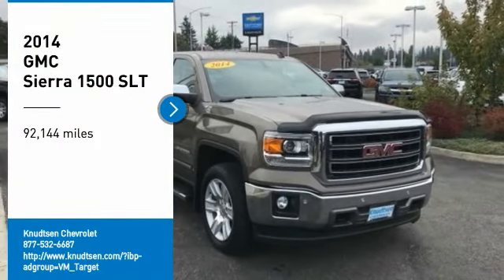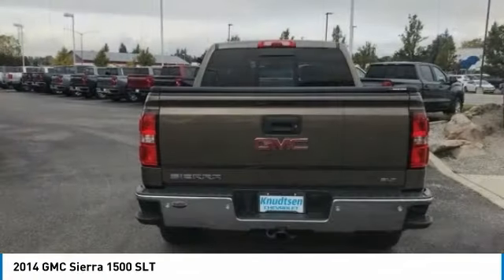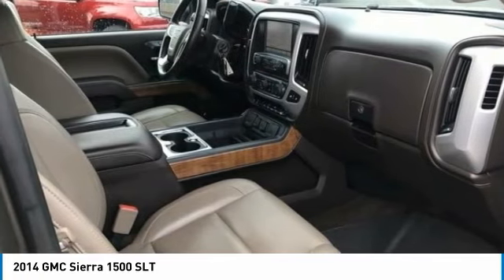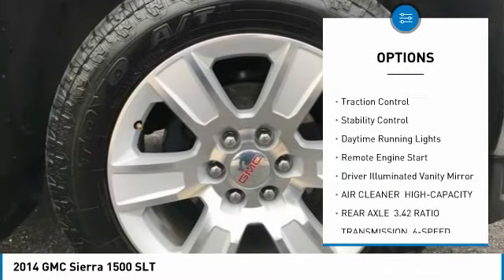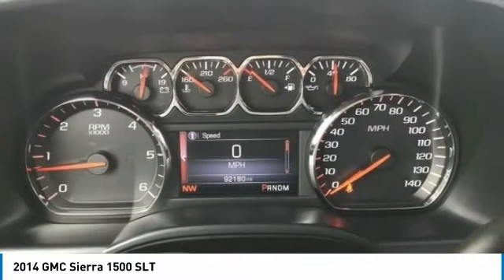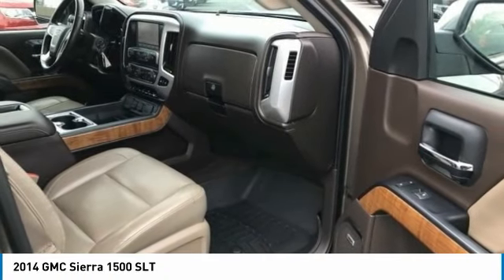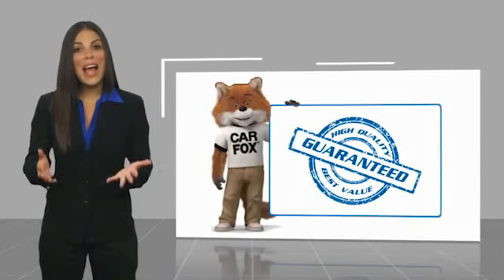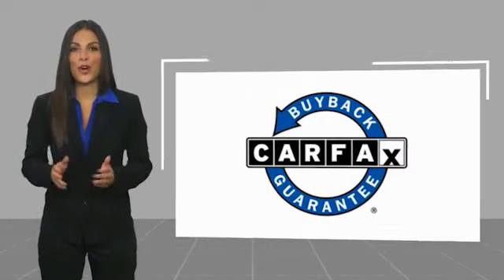2014 GMC Sierra 1500 2014 GMC Sierra 1500 SLT FOR SALE in Post Falls, ID KK1241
2014 GMC Sierra 1500 SLT

Knudtsen Chevrolet
1900 E Polston Ave

Features: TOW PACKAGE, LEATHER, HEAVY DUTY TRAILER PACKAGE, HEATED SEATS, HAS SERVICE RECORDS, CLIMATE PACKAGE, BLUETOOTH, BACK UP CAMERA, APPEARANCE PACKAGE, ALUMINUM WHEELS, ALL SERVICES CURRENT, 4X4, SLT PACKAGE, TRAILER PACKAGE, 6-Speed Automatic Electronic with Overdrive, 4WD, cocoa Leather, 10-Way Power Driver s Seat Adjuster, 110-Volt AC Power Outlet, 150 Amp Alternator, 4.2 Diagonal Color Display Driver Info Center, 6 Rectangular Chromed Tubular Assist Steps, Auto-Dimming Inside Rear-View Mirror, Automatic temperature control, Auxiliary External Transmission Oil Cooler, Bose Speaker System, Chrome Bodyside Moldings, Chrome Door Handles, Chrome Grille Surround, Color-Keyed Carpeting w/Rubberized Vinyl Floor Mats, Deep-Tinted Glass, Driver & Front Passenger Illuminated Vanity Mirrors, Dual-Zone Automatic Climate Control, Electric Rear-Window Defogger, Electronic Autotrac Transfer Case, Electronic Stability Control, Exterior Parking Camera Rear, EZ Lift & Lower Tailgate, Front dual zone A/C, Front Frame-Mounted Black Recovery Hooks, Front Halogen Fog Lamps, Heated Driver & Front Passenger Seats, Heavy-Duty Rear Locking Differential, Hill Descent Control, Leather Wrapped Heated Steering Wheel, Leather Wrapped Steering Wheel w/Cruise Controls, LED Cargo Box Lighting, Manual Tilt Wheel Steering Column, Memory seat, Occupant sensing airbag, Off-Road Suspension Package, OnStar 6 Months Directions & Connections Plan, Overhead airbag, Panic alarm, Power Adjustable Pedals, Power driver seat, Power Folding & Adjustable Heated Outside Mirrors, Power Sunroof, Power Windows w/Driver Express Up, Preferred Equipment Group 4SA, Radio: AM/FM Stereo w/8 Diagonal Color Touch Nav., Rear 60/40 Folding Bench Seat (Folds Up), Rear Vision Camera w/Dynamic Guide Lines, Rear Wheelhouse Liners, Rear window defroster, Remote Keyless Entry, Remote Vehicle Starter System, Security system, Single Slot CD/MP3 Player, SiriusXM Satellite & HD Radio, SLT Crew Cab Value Plus Package, SLT Preferred Package, Steering Wheel Audio Controls, Theft Deterrent System (Unauthorized Entry), Traction control, Trailering Equipment, Turn signal indicator mirrors, Ultrasonic Front & Rear Park Assist, Universal Home Remote, Wheels: 20 x 9 Ultra Bright Machined Aluminum.6-Speed Automatic Electronic with OverdriveEcoTec3 5.3L V8 Flex Fuel4WDCome To See Our Specials!! Source: Edmunds The 2014 Sierra s innovative powertrains and handsome aesthetics should appeal to longtime GMC fans and tempt buyers new to the brand. In just one of many mine is bigger battles in the half-ton truck market, the 2014 Sierra s 12,000-pound max tow rating is expected to be king - at least for now. Source: KBB.com The 2014 GMC Sierra 1500 is all new for 2014. It possesses chiseled features and distinct lines that not only make it look imposing, but increase how aerodynamic it is as well. In front, between the projector beam headlights, there is an incredibly striking and enormous chrome grille. While driving, it takes in a large portion of the air for cooling the engine, and lets the remainder glide across the truck. It is complimented by a bumper made of sculpted steel, a strong angled hood, and bulging fender flares. The changes made to the truck body, and the resulting improvements in air flow, add up to a quieter cabin for you and your passengers. Plus, its new hydraulic body mounts help mitigate vibrations to give you a smoother and more comfortable ride. Open the doors and the Sierra s interior welcomes you into a calming and comfortable retreat from the busy outside world. The seats utilize a new design for lasting comfort, and reduced fatigue. On select models, the instrument panel incorporates a high-end soft feel, combined with trim made of aluminum fo